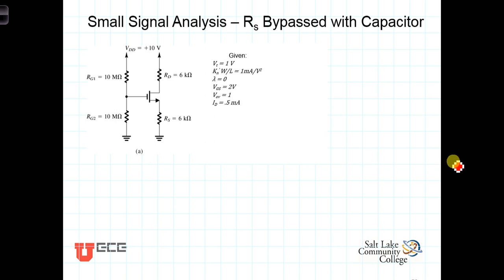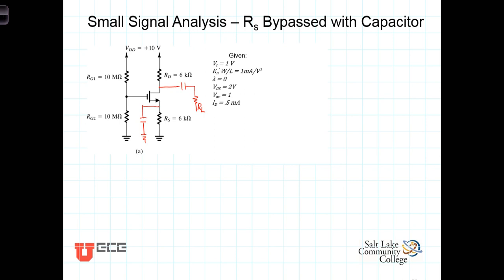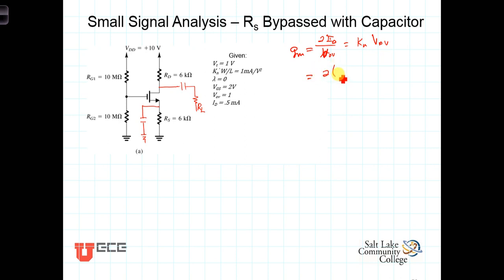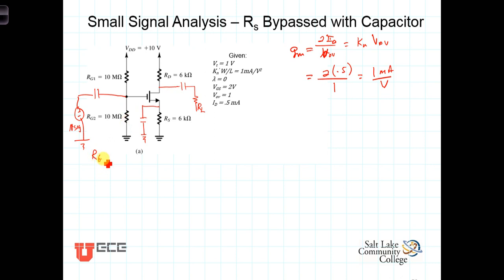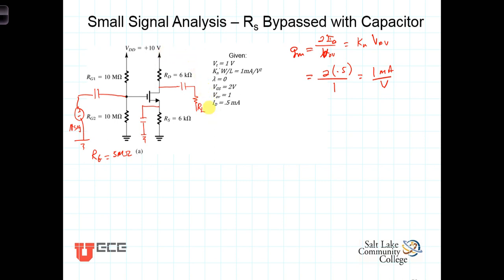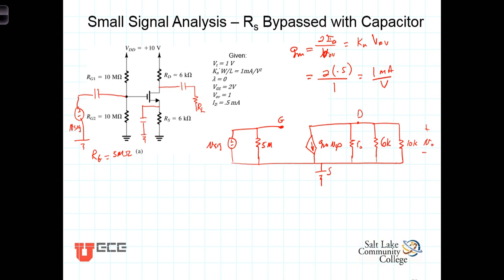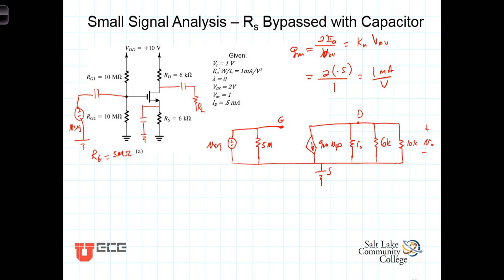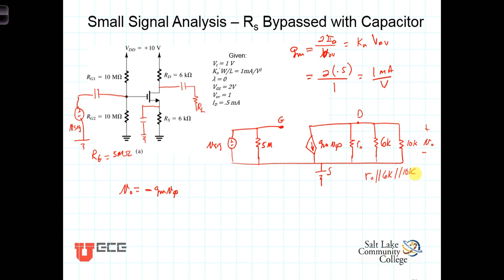L5 8 1Example Small Signal Common Source Rs Bypoassed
This video demonstrates how to create small signal model of the Field Effect Transistor Common Source Amplifier and use it to determine it's gain